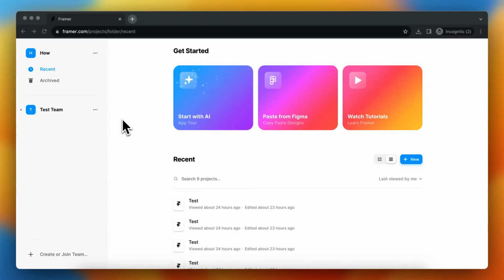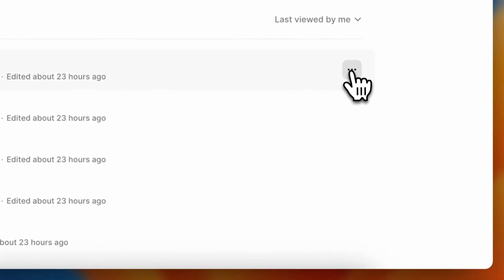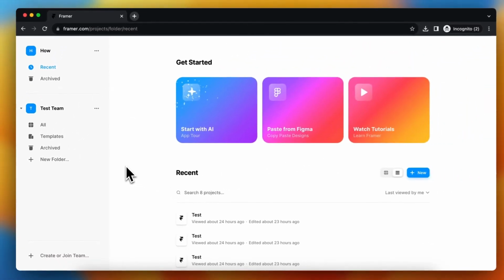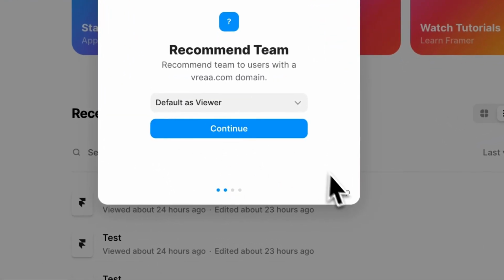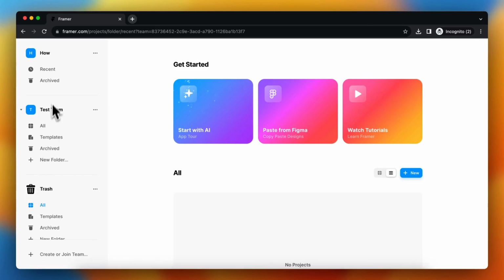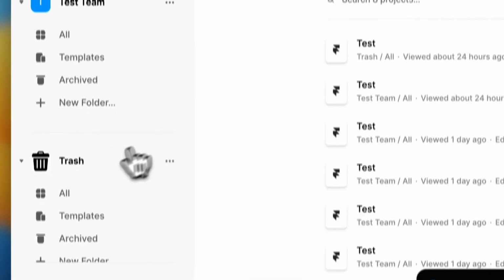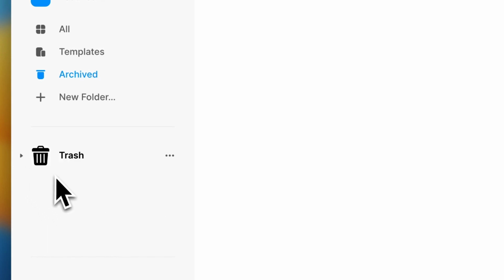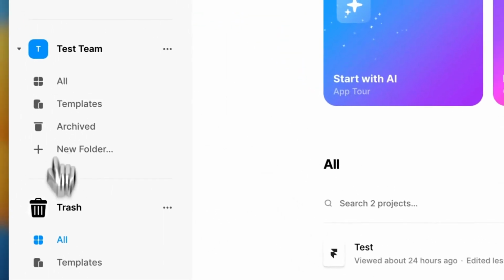How to Delete Projects in Framer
Get 3 months of Framer Pro FOR FREE with code 'partner25proyearly'

In this video I'll show you how to delete projects in Framer. The method is very simple and clearly described in the video. Follow all of the steps in the video, and remove your projects from Framer easily. And that's how you can delete a project in Framer without any hassle.